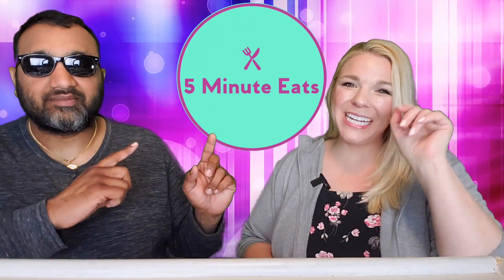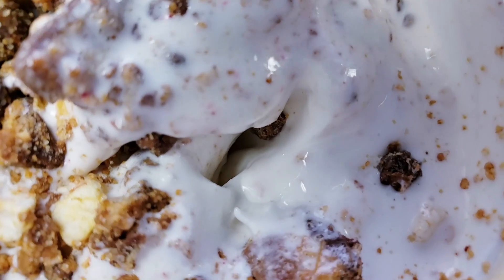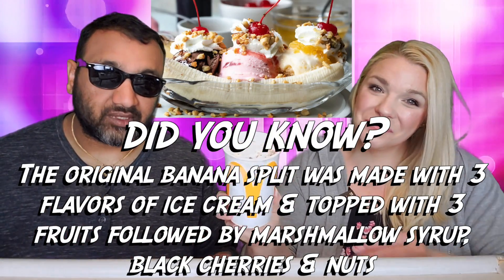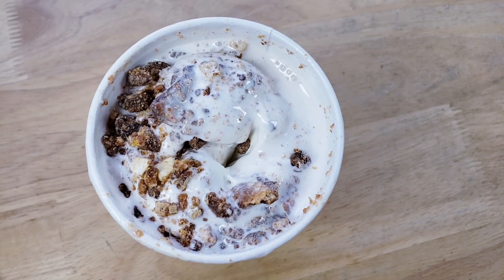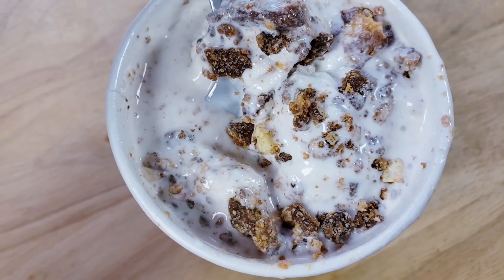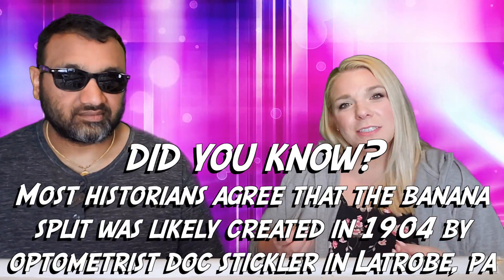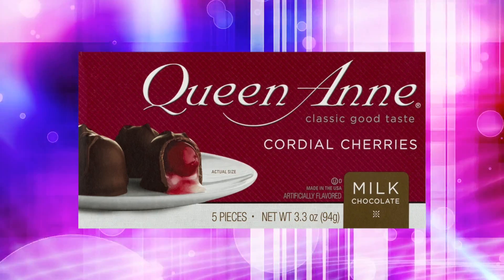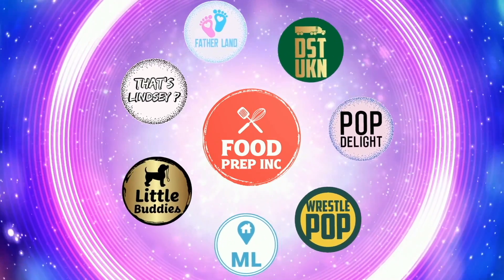McDonald's Kit Kat Banana Split McFlurry Review